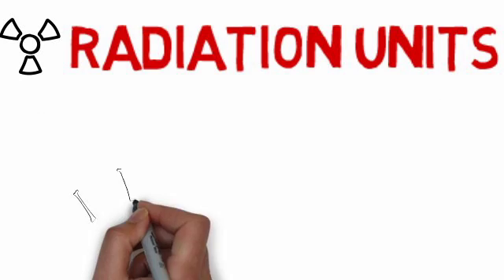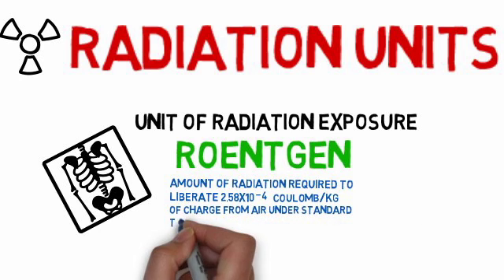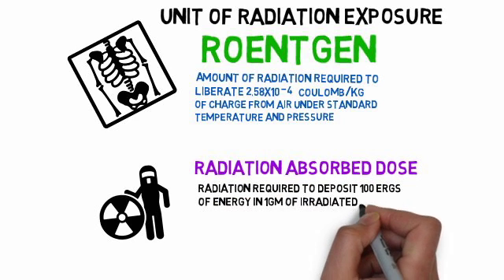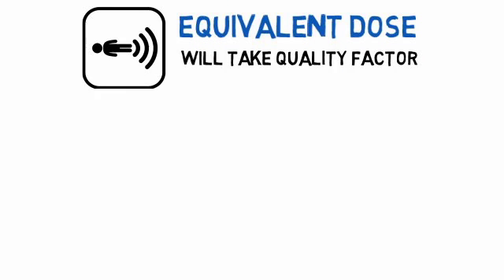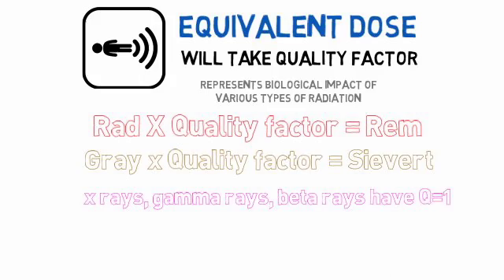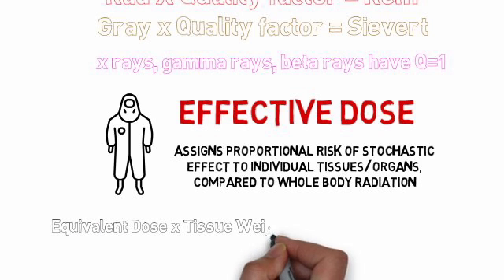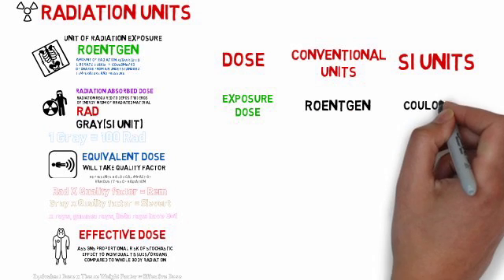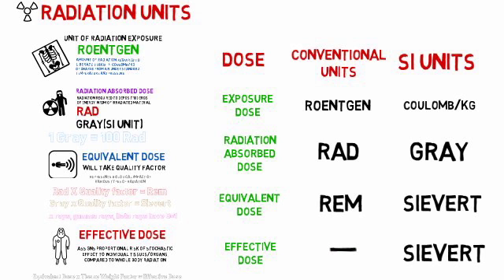Radiology tutorials: Units of Radiation (Medical Animated Tutorials) ~ Cooldude5757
The Units of radiation like Roentgen, Rad, Gray, rem and sievert are discussed.

You can view or download the same in pdf format completely free below